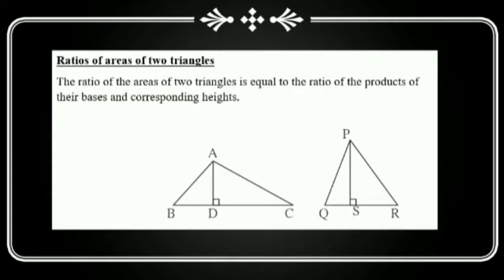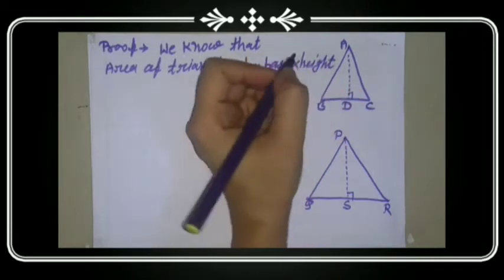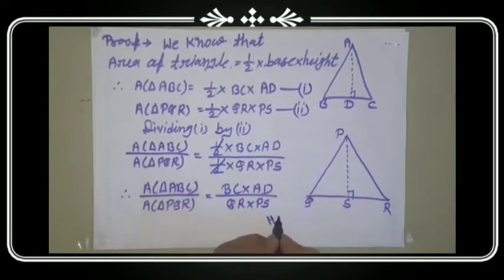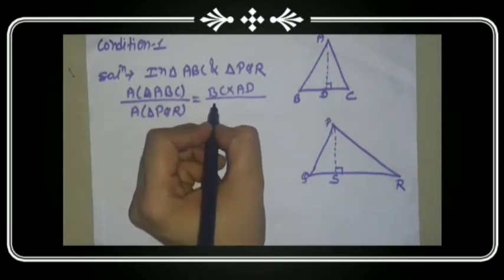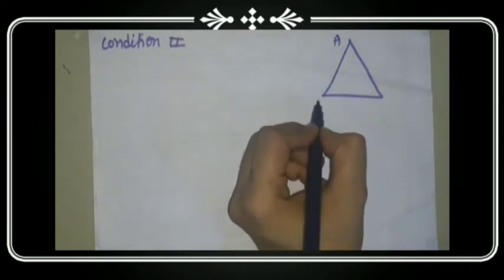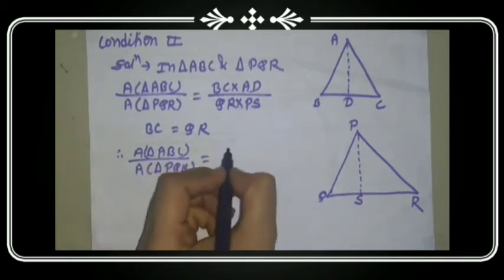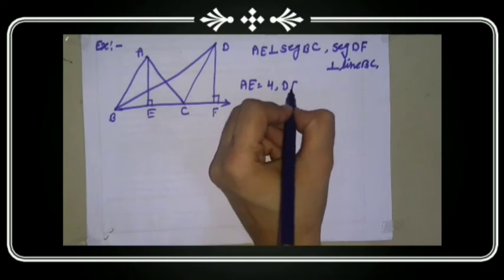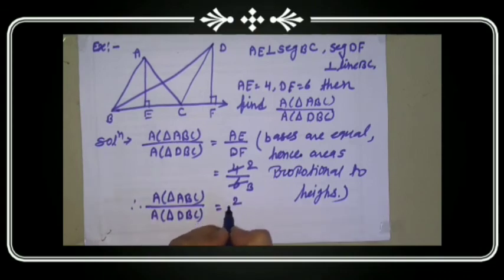MH Board Class 10th Mathematics Part II Chapter 1 Similarity - 1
Maharashtra Board
Class 10th
Mathematics Part II (Geometry)
Chapter 1

Similarity - 1